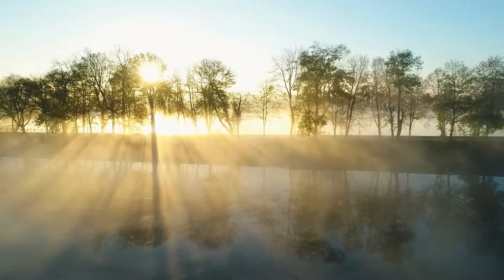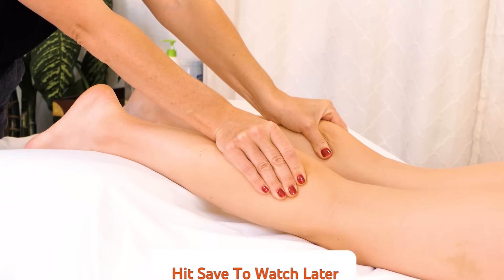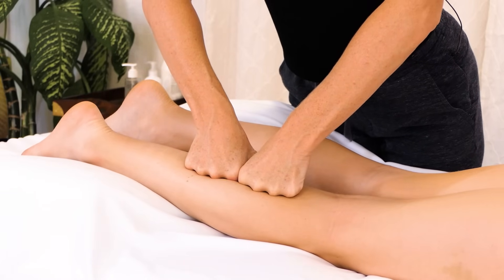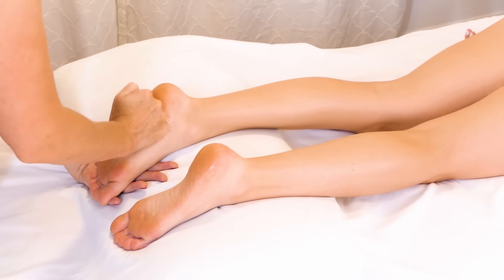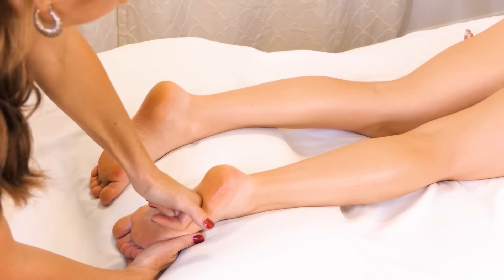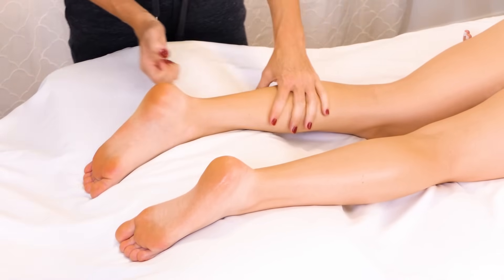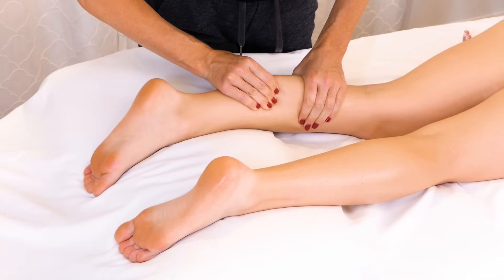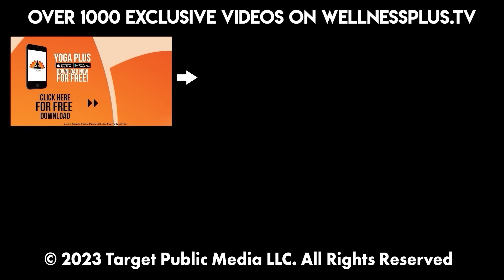Lower Body Massage Therapy, Calves & Feet Deep Tissue Massage w/ Tessa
Join Tessa in this Full Upper Body Back Massage, Best Massage Techniques

10 Minute Lower Belly Blast with Eliz | How to Target Low Abs, No Equipment Workout, At Home Fitness

12 Minute Slim Waist, Flat Tummy Pilates | Low Belly, Six Pack, Back Fat, 360 Abs Core Home Workout